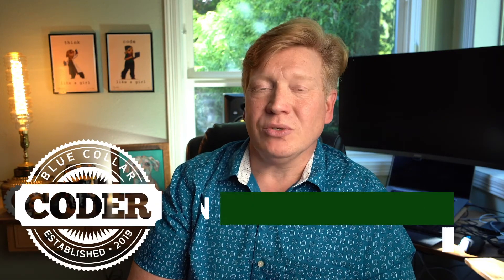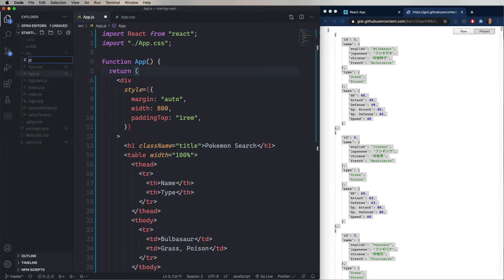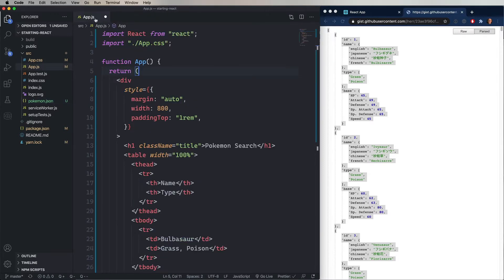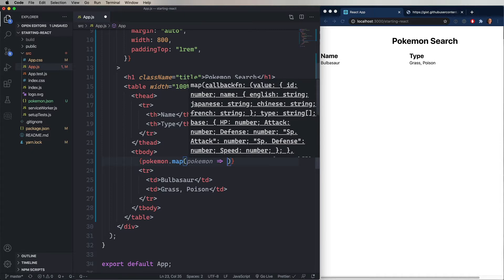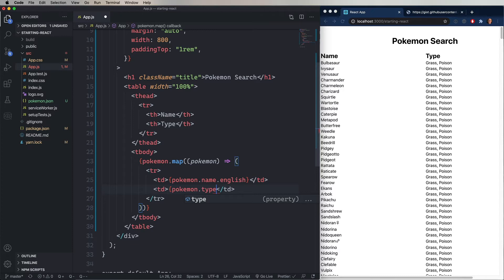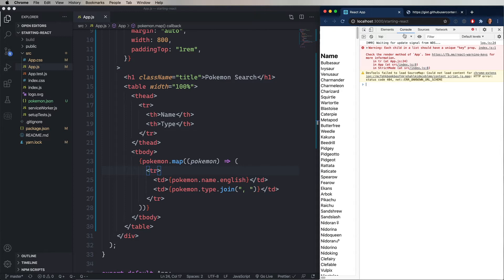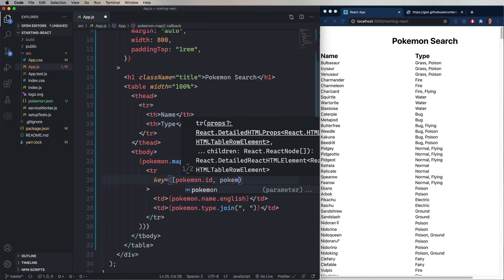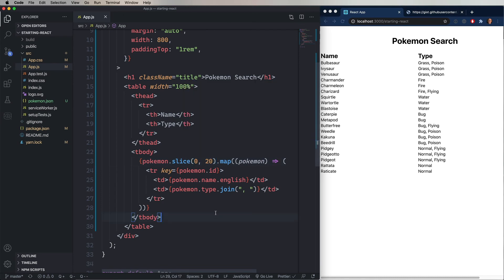Introduction To React #3 | Lists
We learn how to load data into our project, as well as how to iterate through arrays to create tables.